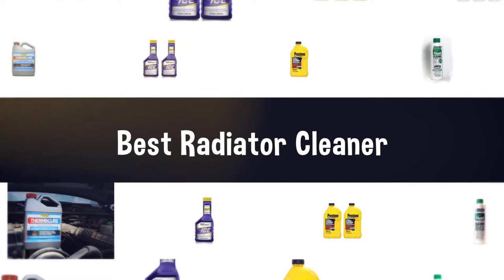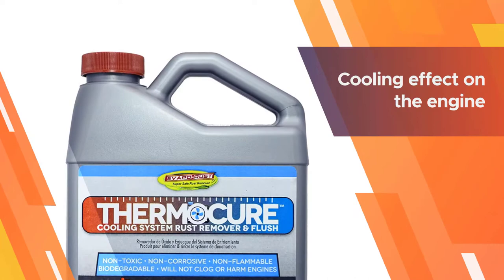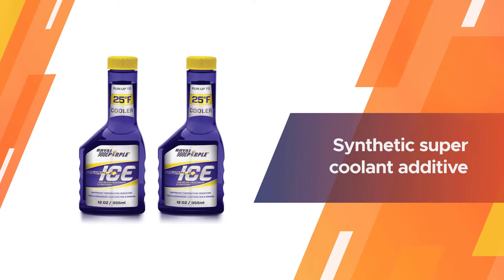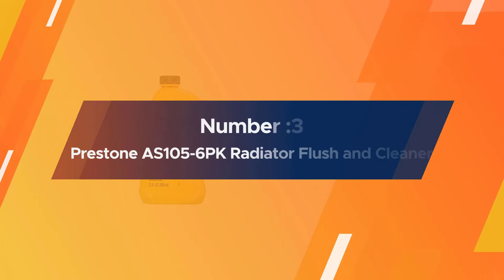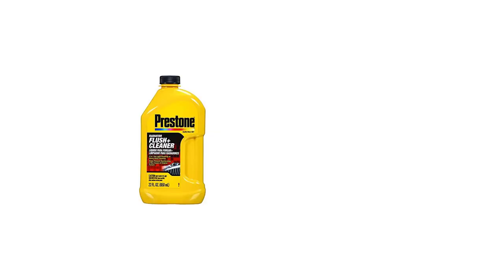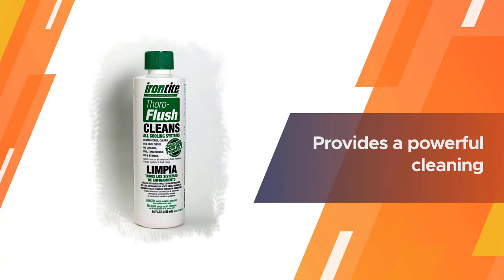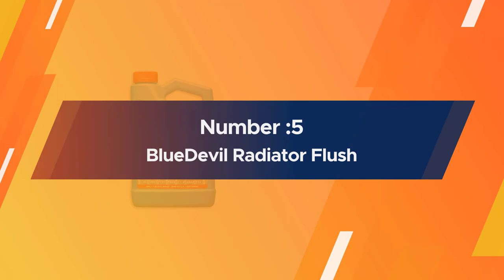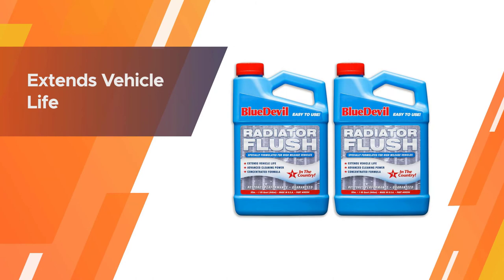Top 5 Best Radiator Cleaner Review in 2023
Best Radiator Cleaner featured in this video:
0:18 1. Thermocure Coolant System Rust Remover
1:12 2. Royal Purple 01600 Purple Ice Super
2:06 3. Prestone AS105-6PK Radiator Flush and Cleaner
3:00 4. Irontite ThoroFlush
3:54 5. BlueDevil Radiator Flush

What Is a Radiator Cleaner?
Your car’s radiator is one of the most important parts of its system. The radiator transports coolant to the engine to keep the engine from overheating. If your radiator is clogged, it will not work properly and could lead to your engine overheating.

What is the Best Radiator Cleaner?
If you are looking for the top Radiator Cleaner, then you are in the right place. Because we are delivering the most relevant and necessary information about the tool. Literally, the Tool Wizard team read countless reviews from the real users, and make their own ranking based on the product features, value for the money, the reputation of the manufacturer.